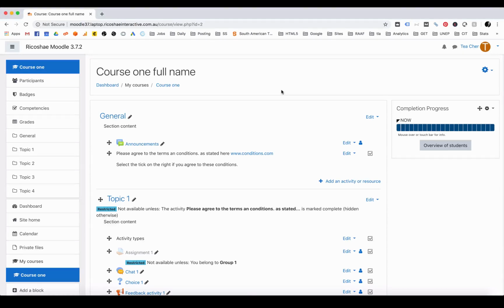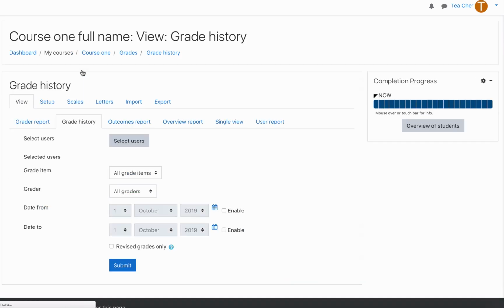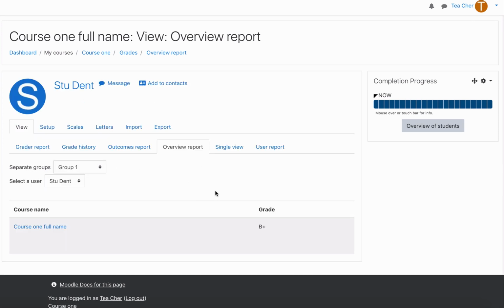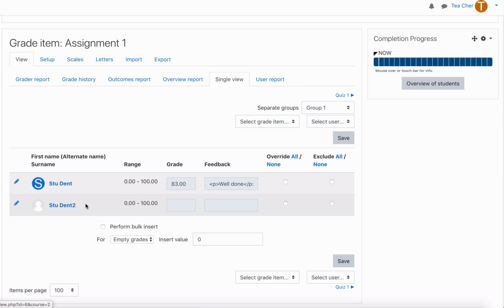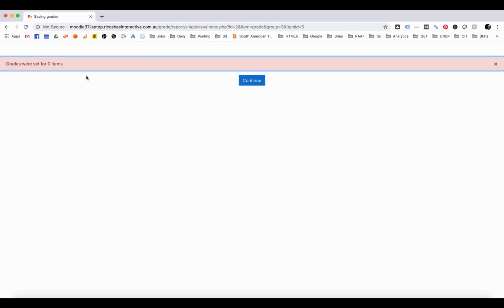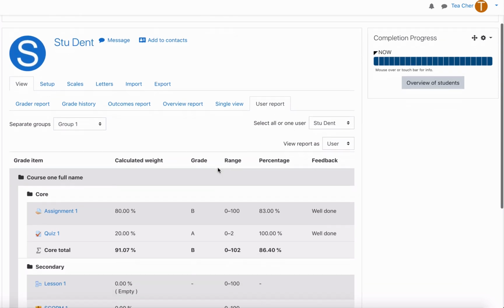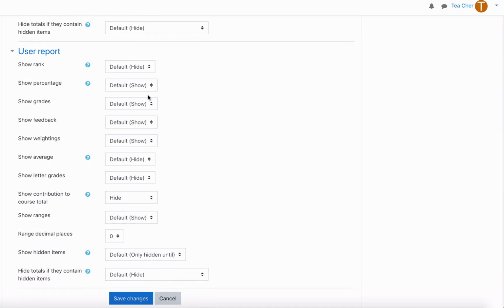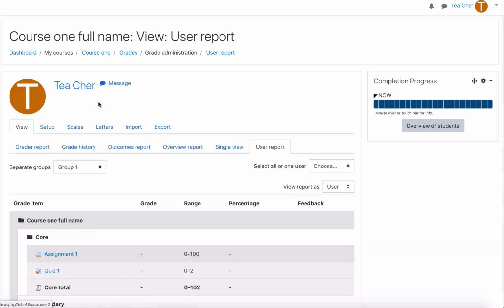How to set up REPORTS in Gradebook - MOODLE 3.7 GRADEBOOK series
How to set up reports in Gradebook - This is a basic introduction to reports in the Moodle Gradebook. This is from the context of a course creator. Setting up Gradebook (not how to grade students work). This is part of a series on using Gradebook that will cover other areas like letters, scales and reports.